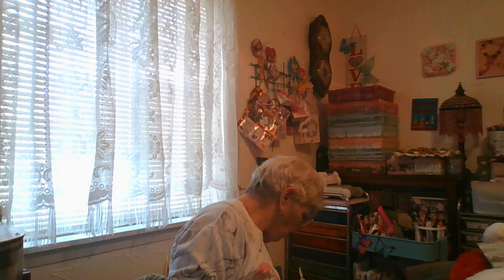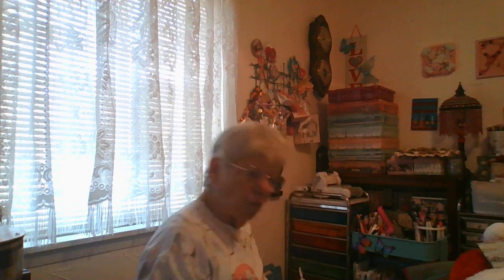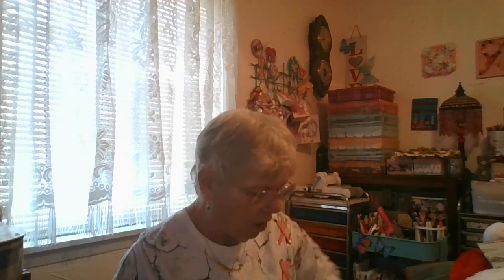Grab Bag Haul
What I scored at Michaels in 6 bags.